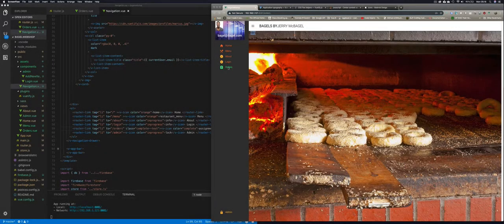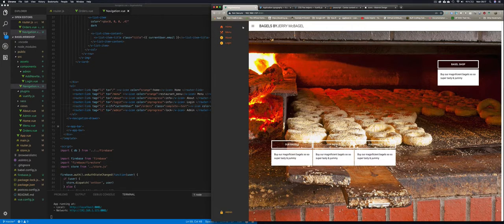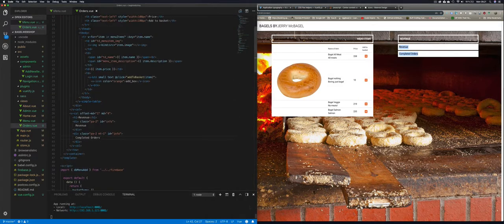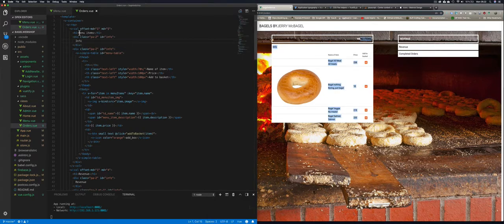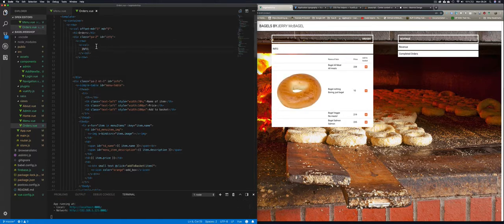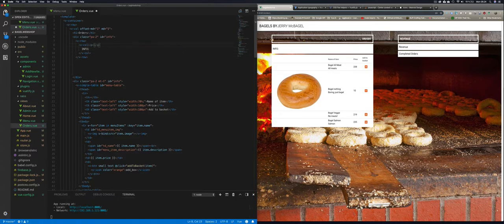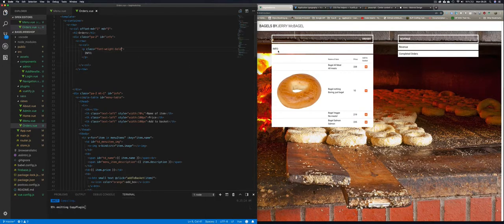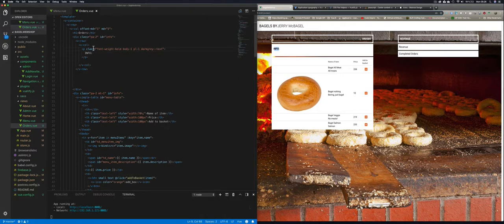VueJS | Lvl 5 66 - OrdersComponent - v-if currentUser + v-col and v-row infobox (old, see descript)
VueJS:

Update:
Create a computed property instead and use it to filter the array instead of having both a v-for and a v-if, and the use storeOrderTest in your v-for loop

computed: {
  storeOrderTest() {
        return this.orderItems.filter(function (oItem) { oItem.storeOrder == false })

YouTube security reason:
I cant type function arrow (fat arrow, but you should convert it into ES6 arrow function